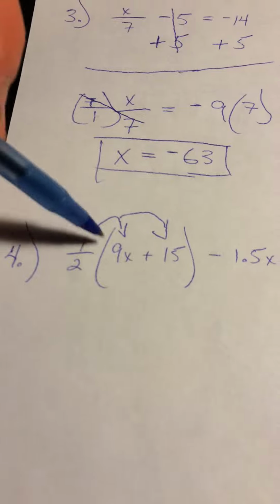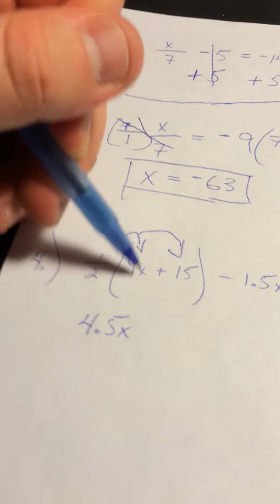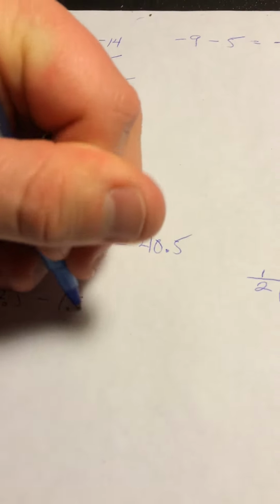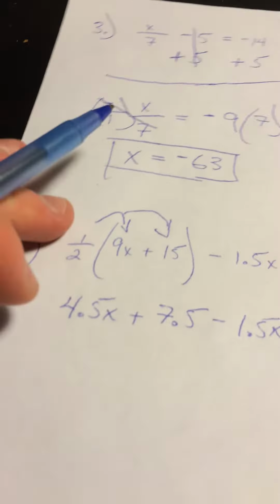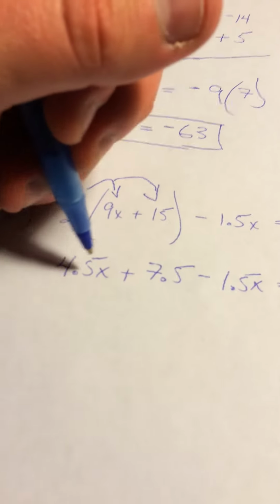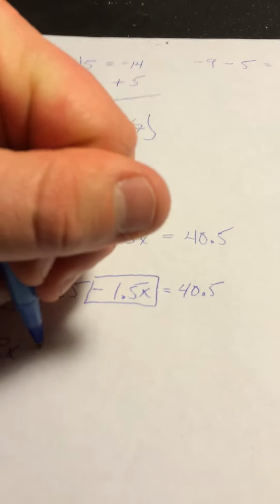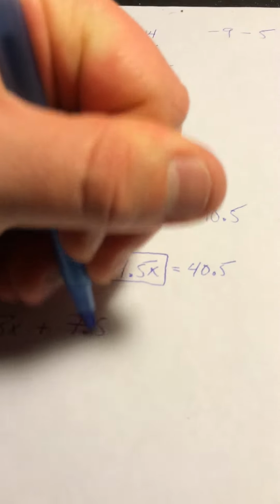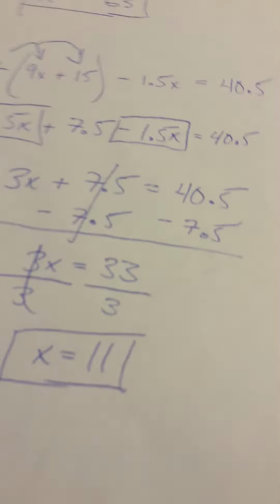Problem #4, Solving Eq Quiz